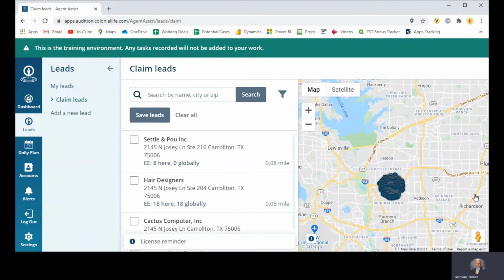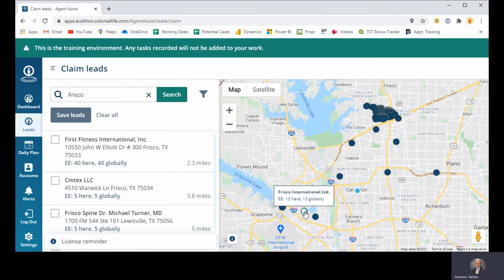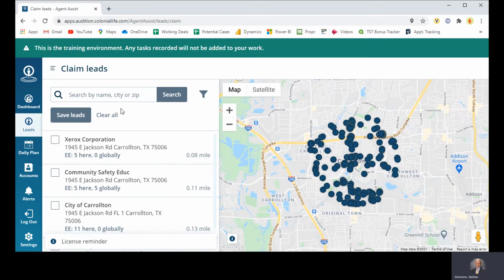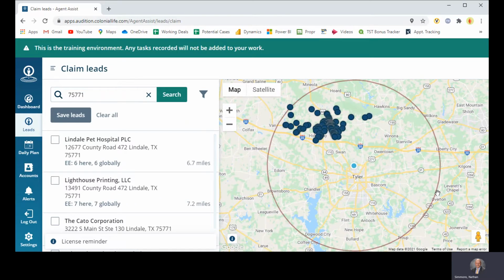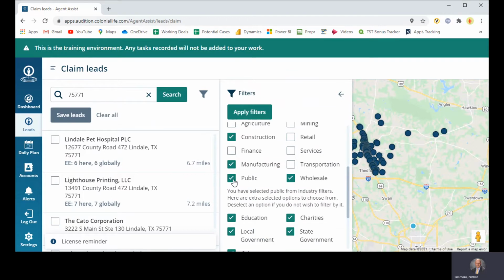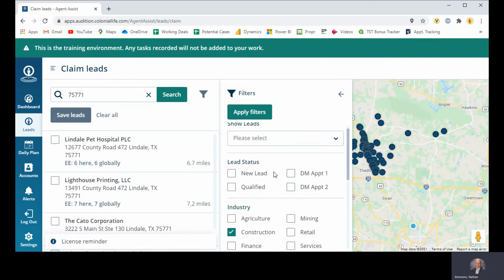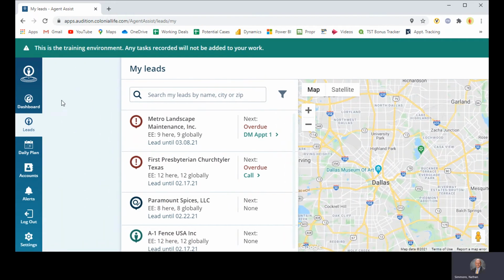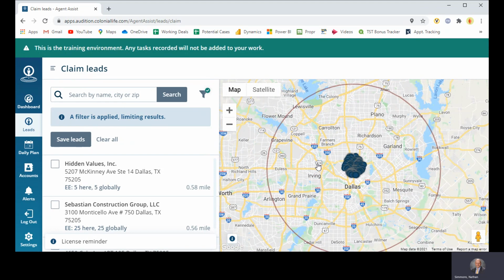3 - Mass Claiming Leads by Location - Name/City/Zip Code/Map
In this video, you will learn how to claim leads by business name, city, zip code or a specific area on a map. This is the best way to download leads on Agent Assist and it will allow you claim multiple leads all at once!

Also, new for 2021, you can earn DOUBLE the case count with certain industries. See how to search what industries those are!!